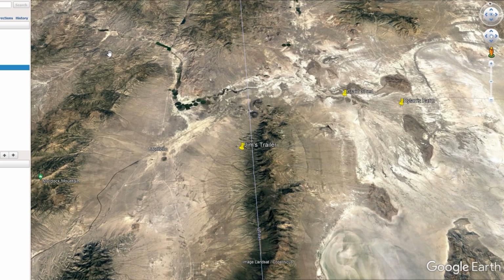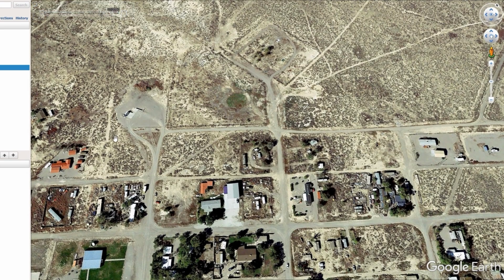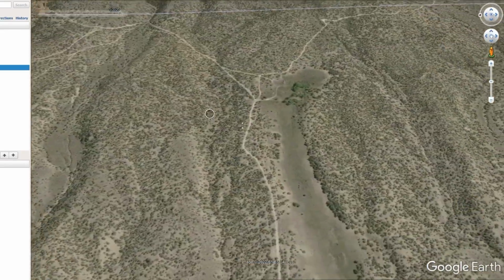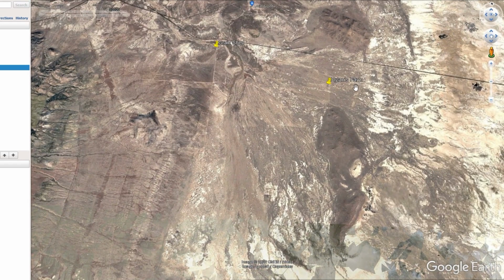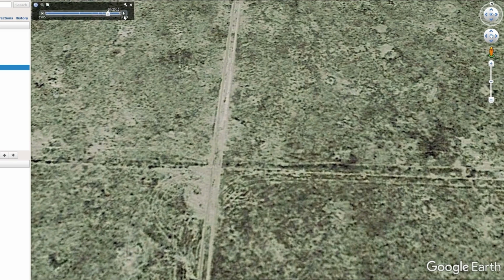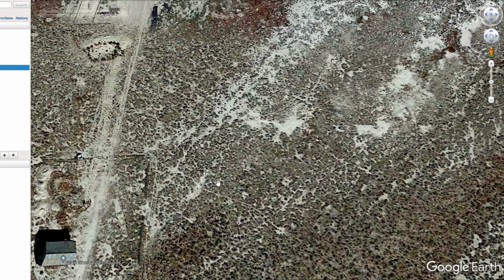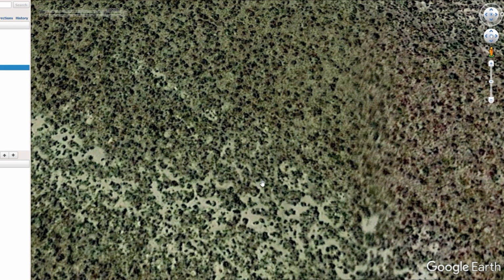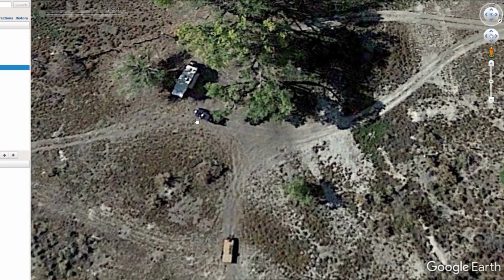What Dylan Rounds Farm | Jim Brenner Trailer | Montello Looked Like In The Past Map Analysis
This is what Dylan Rounds Farm looked like years ago